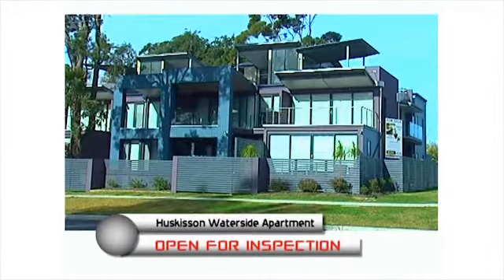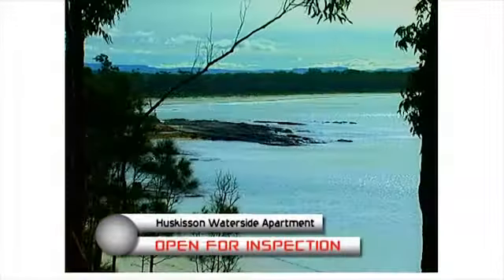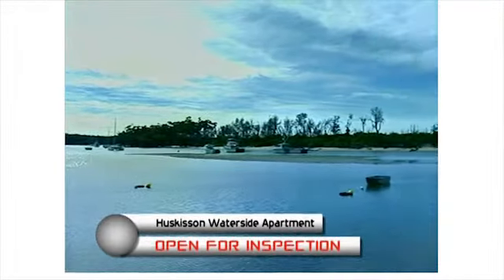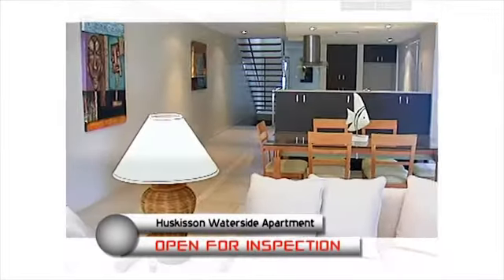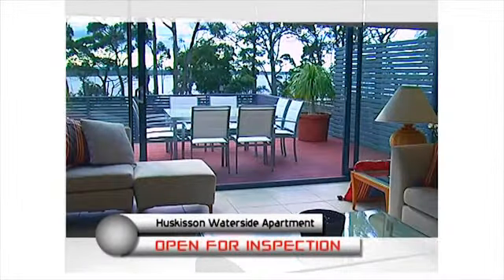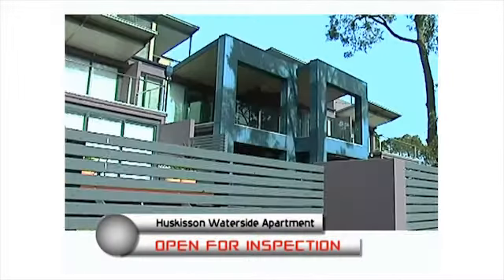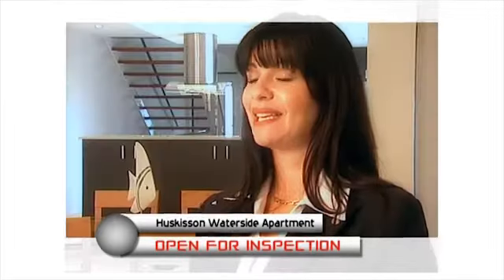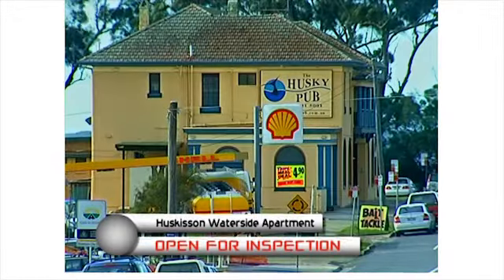OPEN FOR INSPECTION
Pilot for Foxtel interstitial Christopher Robin Collins Director DOP Editor